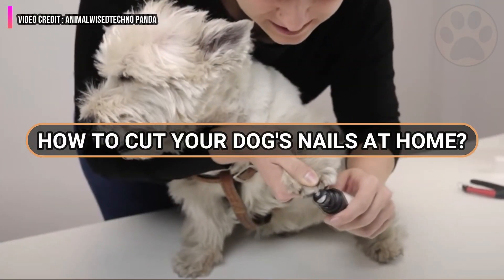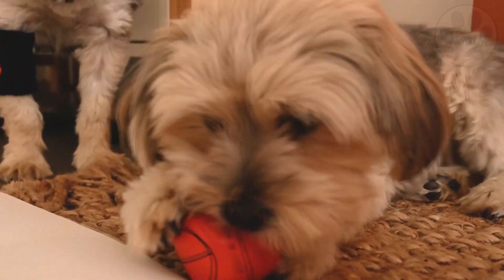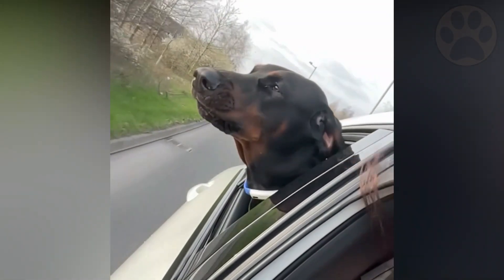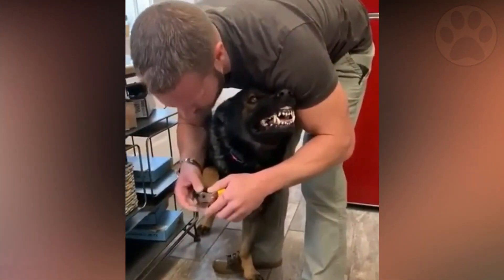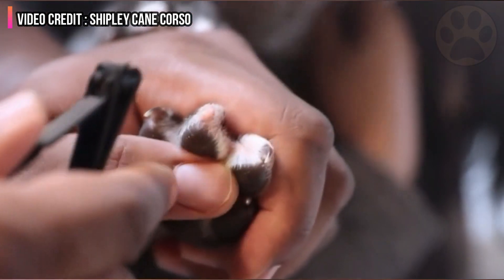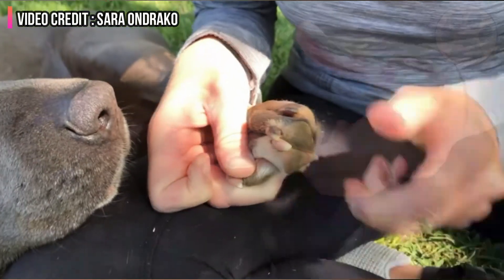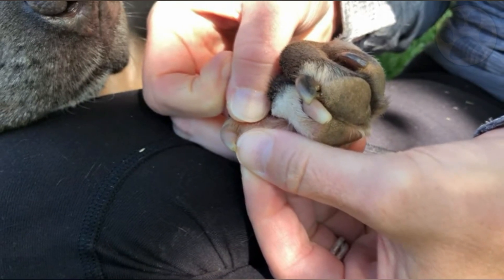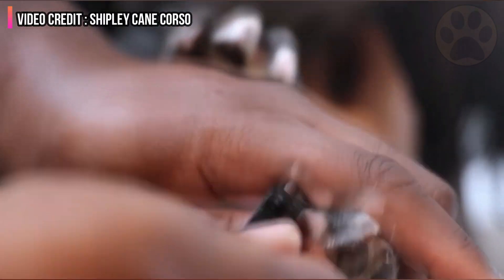How To Cut Your Dogs Nail At Home | Dog World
Watch this video and learn everything about how to cut your dogs nails at home.

The most common reasons for resisting nail trims are the owner's fear of "quicking" the dog or the dog fussing and making the operation unpleasant. Nail cutting takes on a life of its own, complete with angst and drama. Cutting nails may not be appropriate for very active dogs who
run all day on a variety of surfaces. Natural wear and tear occur as a result of high mileage. Excessively long toenails are more popular than not in the city or suburban dogs that are fortunate to get a mile or two of regular exercise. In this video you will learn everything about cutting a dog's nails at home, so make sure you watch till the end.